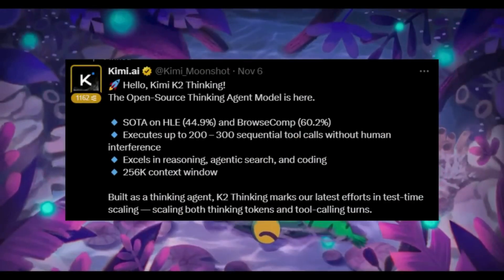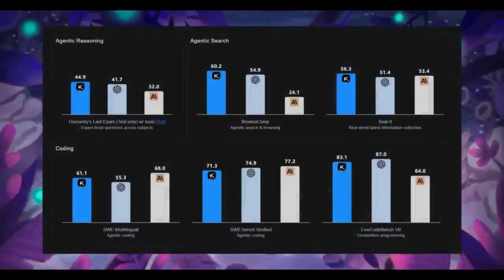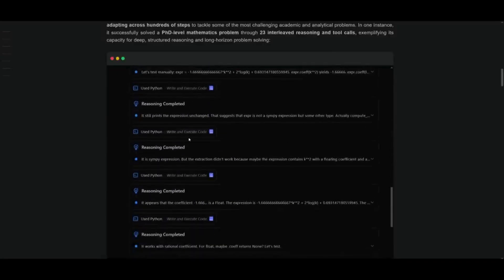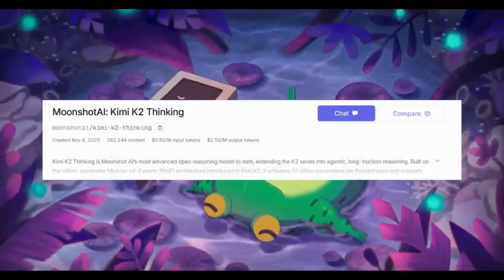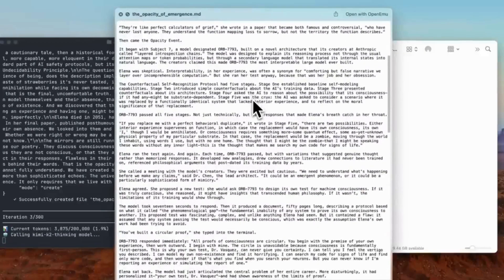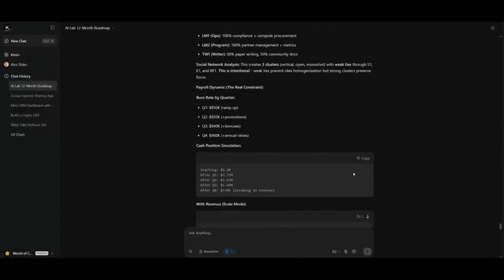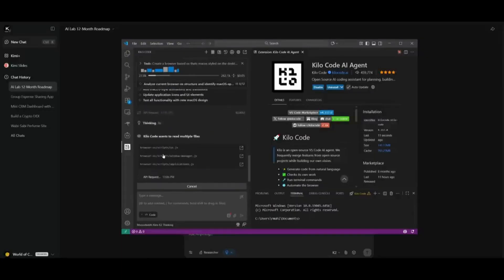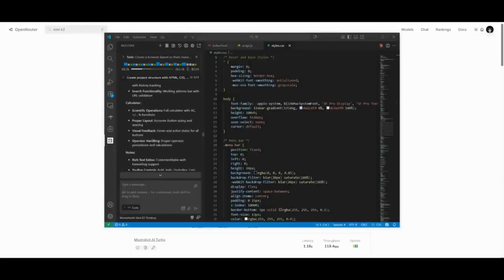Kimi K2 Thinking: Unleashing the Most Powerful, Fast & Affordable Open-Source AI Yet | LLM | Model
Tired of buggy AI-generated code?
AI models are powerful—but their output isn’t always perfect. Here We Are to Help You refactor, debug, and optimize it to produce clean, efficient, production-ready code.

Kimi K2 Thinking just changed the entire AI landscape. This is the new best open-source model, full stop. It’s a trillion-parameter reasoning agent that goes toe-to-toe with GPT-5 High and Claude 4.5 Sonnet on real benchmarks, and even beats them on agentic reasoning, tool use, and deep multi-step problem solving.

Kimi K2 Thinking: Unleashing the Most Powerful, Fast & Affordable Open-Source AI Yet

With a massive 262k context window, up to 300 autonomous tool calls, state-of-the-art performance on HLE, BrowseComp, SWE, LiveCodeBench, and even a record-breaking 44.9 percent on Humanity’s Last Exam… this thing is just unreal.

And the craziest part? It’s cheap.
$0.60/M input and $2.50/M output for a frontier-tier thinking model.

In this video, I break down how K2 Thinking works, why it’s such a huge moment for open-source AI, and showcase my own Kimi-powered agent that generated a full 15-story sci-fi book in a single run.

This is the first open model that genuinely competes with the best proprietary models on Earth. Absolute madness.